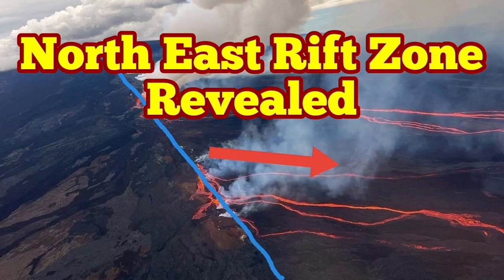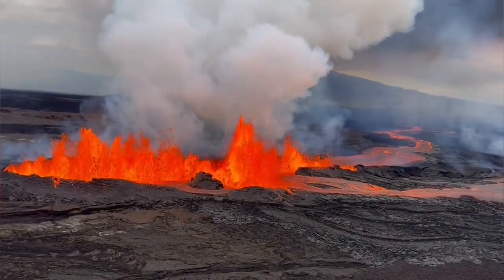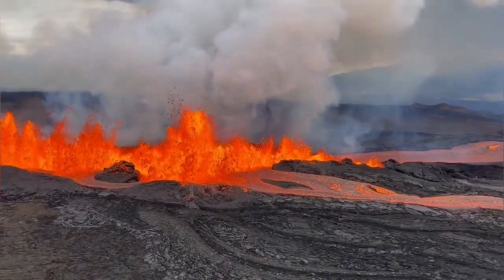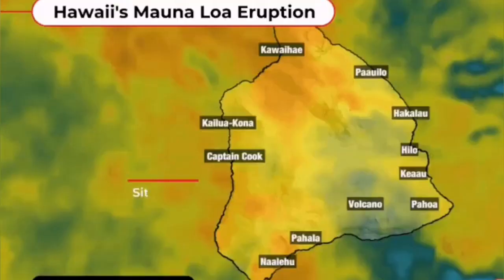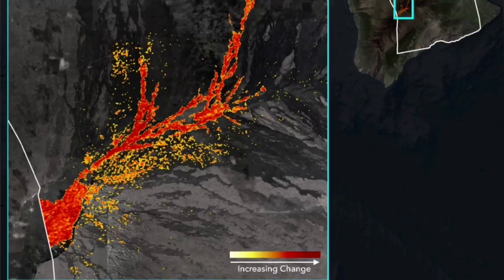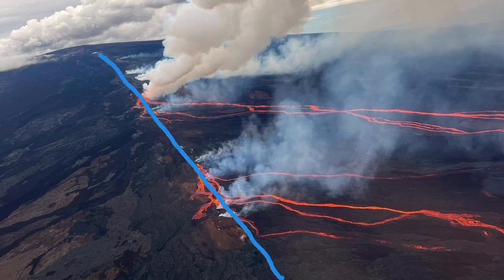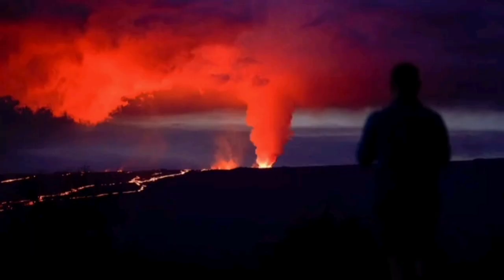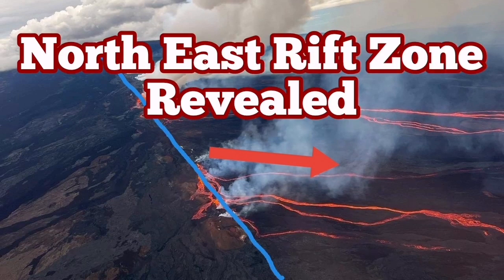Mauna Loa Volcano NE Fissure Eruption Revealed: Tourists Flocking To Hawaii